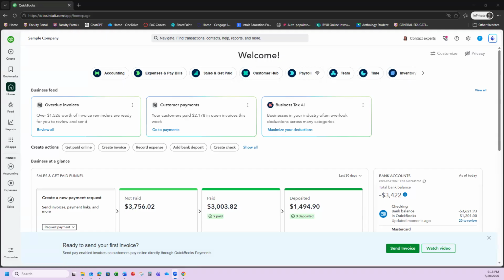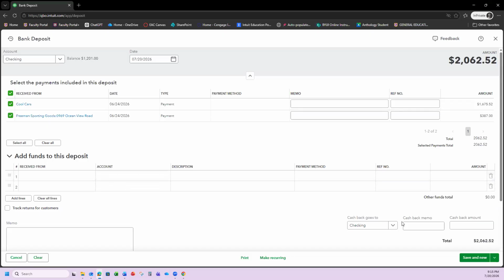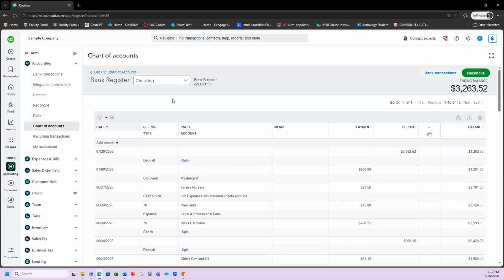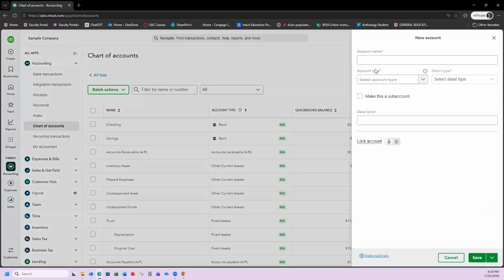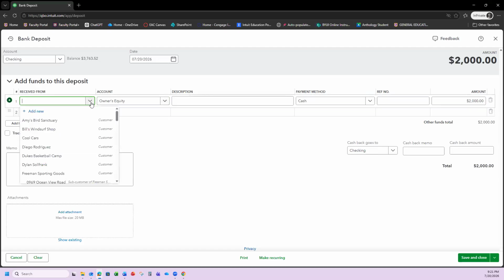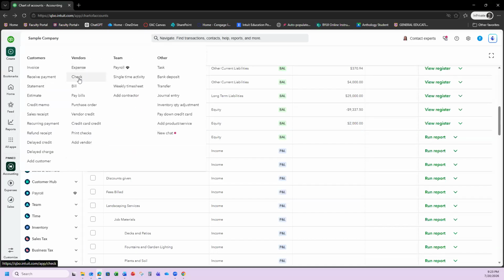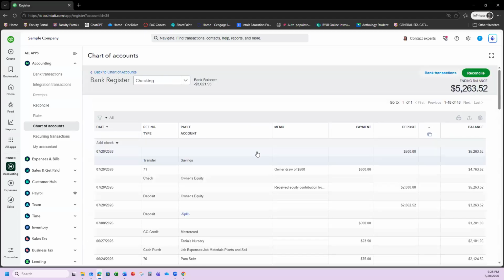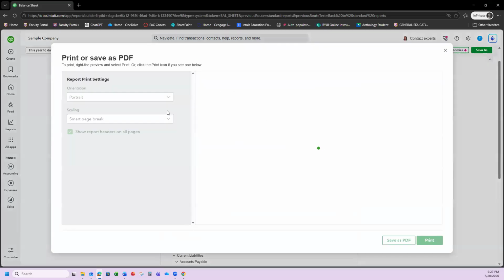QuickBooks for Beginners: Manual Bank Transactions, Deposits, Transfers, Owner Contributions Draws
Are you learning QuickBooks Online and trying to understand how to record basic bank activity manually? In this video, I walk through a beginner-friendly QuickBooks guided assignment using the sample company, Craig’s Design and Landscaping Services.

This video focuses on manually recording banking activity in QuickBooks Online without connecting a real bank account. You will see how to record deposits, expenses or checks, transfers between bank accounts, owner contributions, and owner draws. We will also review the bank register and run reports to see how these transactions affect the company’s records.

This walkthrough is helpful for accounting students, small business owners, bookkeepers, or anyone learning QuickBooks Online for the first time.

Topics covered include:

Opening the QuickBooks Online sample company
Reviewing checking and bank account activity
Recording a manual deposit
Recording a check or expense
Recording a transfer between accounts
Recording an owner contribution
Creating an owner’s equity account
Recording an owner draw
Reviewing the bank register
Running a Transaction Detail by Account report
Running and reviewing a Balance Sheet report
Understanding the difference between income, expenses, transfers, owner contributions, and owner draws

One of the key ideas in this video is that not every increase to a bank account is income, and not every decrease from a bank account is an expense. For example, owner contributions increase cash but are not income, and owner draws decrease cash but are not business expenses.

Whether you are using QuickBooks for an accounting class, small business bookkeeping, or personal learning, this video is designed to make manual banking transactions easier to understand and follow.